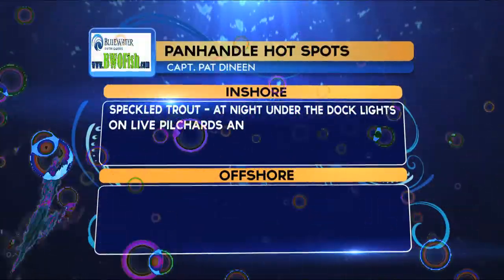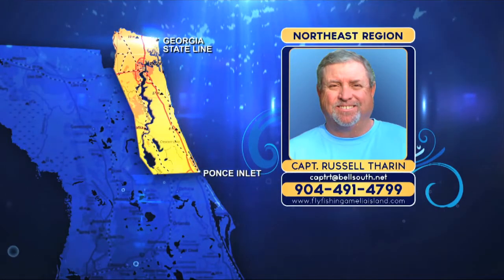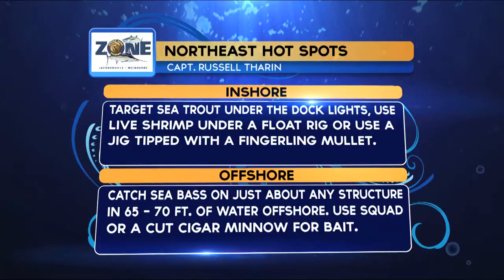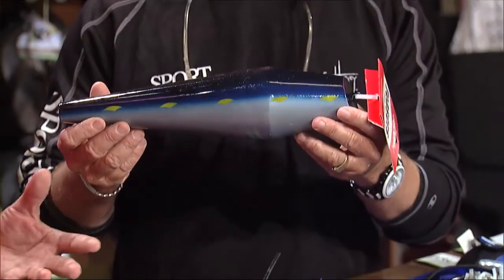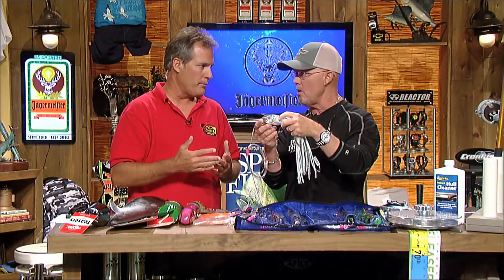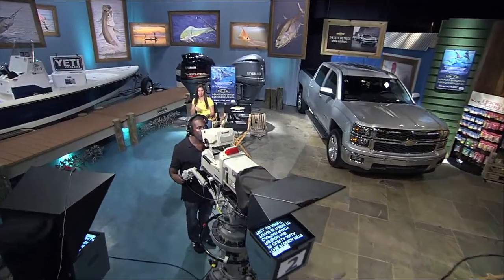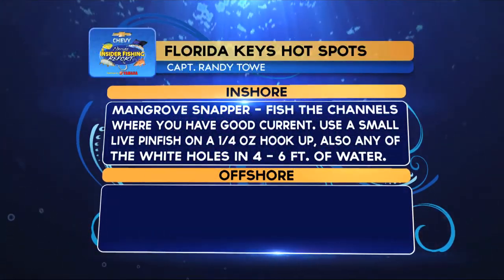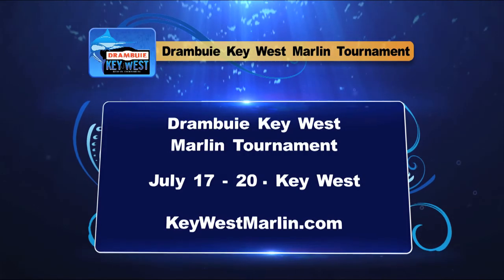Marlin (PART 1) 2013 | Chevy Florida Insider Fishing Report - Season 9, Episode 14